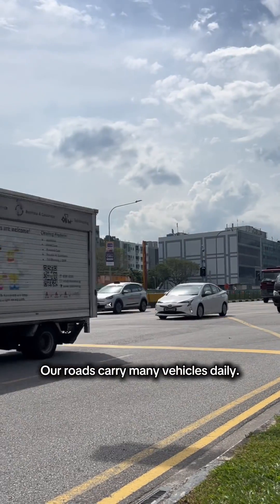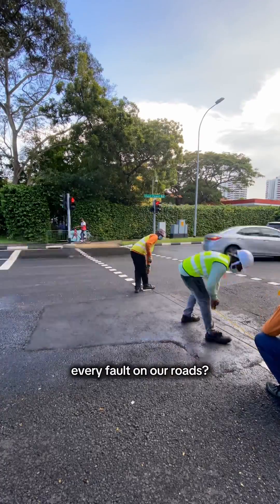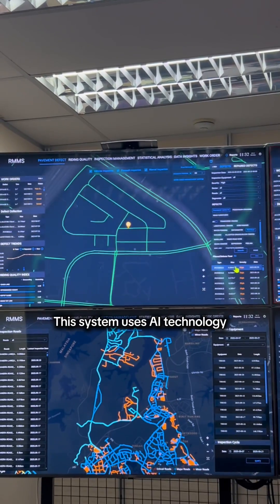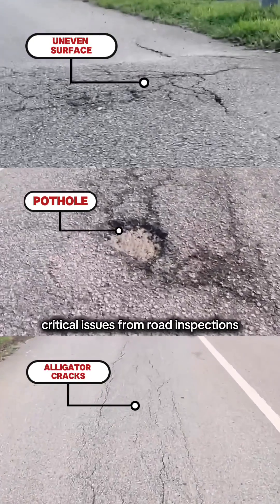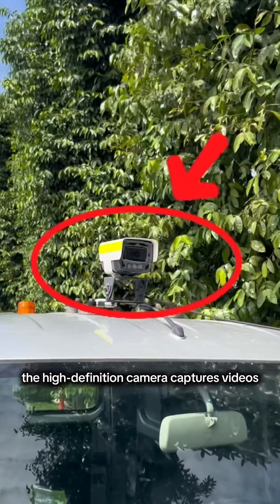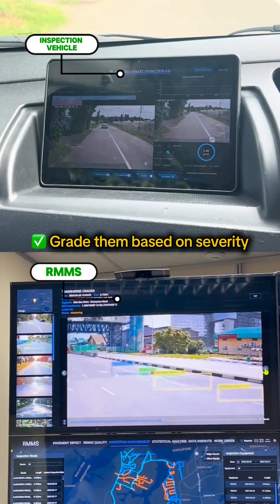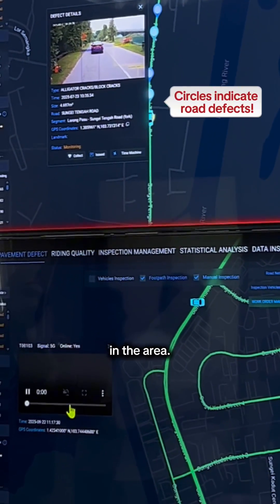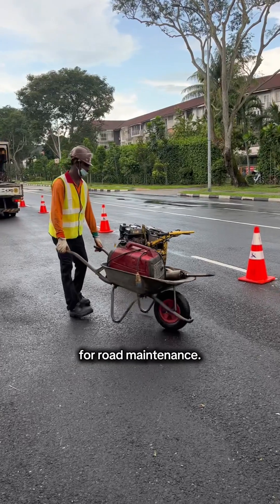Watch how our Road Maintenance Management System identifies & manages road defects more effectively!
🧠💡DidYouKnow we use Artificial Intelligence (AI) and Video Analytics technology to detect and manage road defects more efficiently? 🔍

🐊 From alligator cracks to potholes, watch how our Road Maintenance Management System (RMMS) uses a combination of AI, Video Analytics, GPS and map data to identify road defects, pinpoint their locations, and prioritise them for timely repairs.  💻

Say goodbye to manual, labor-intensive checks, and hello to a smarter, more streamlined road maintenance process! 👋🏻